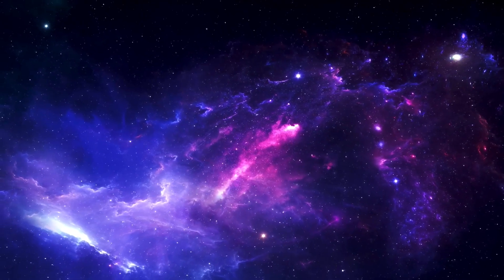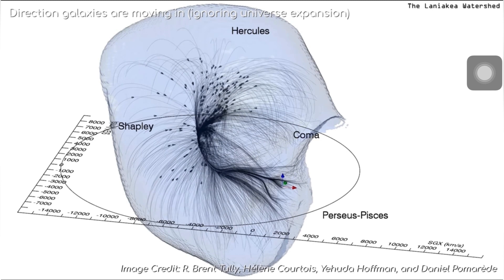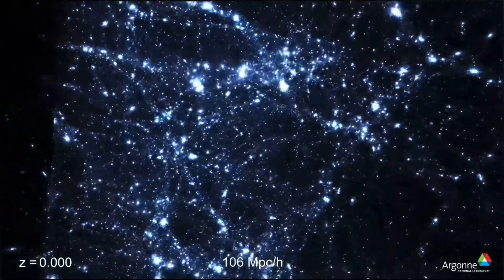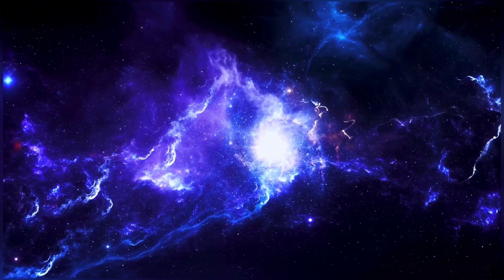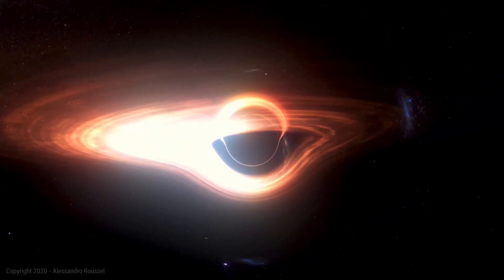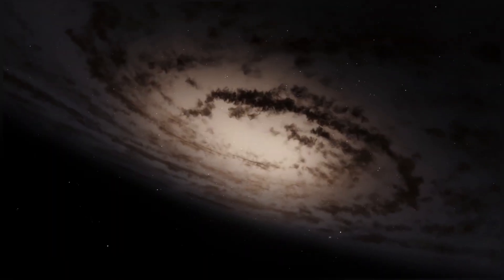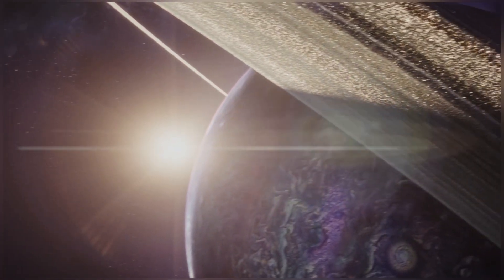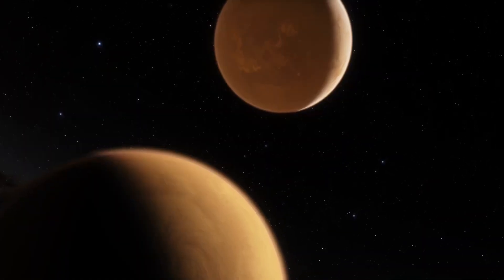Exploring the unexplored with cosmoryan | Episode 1